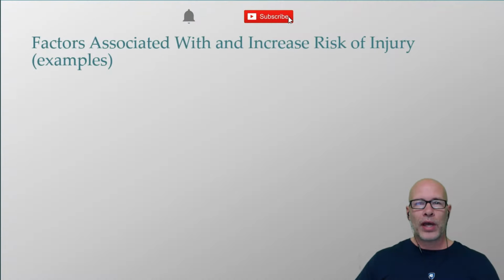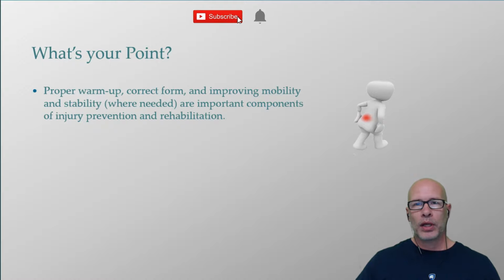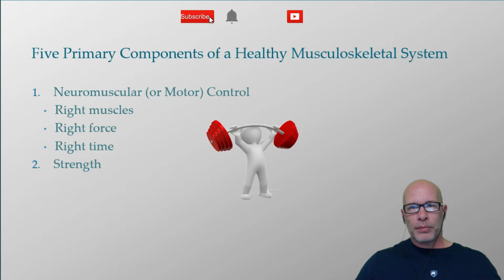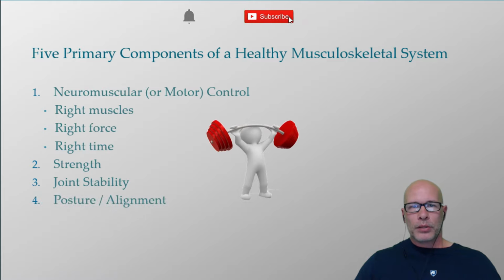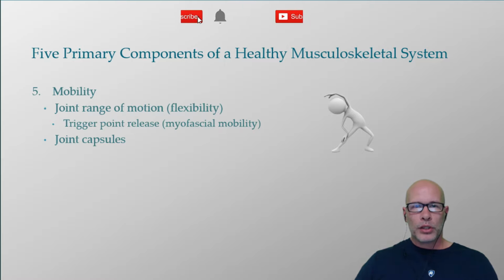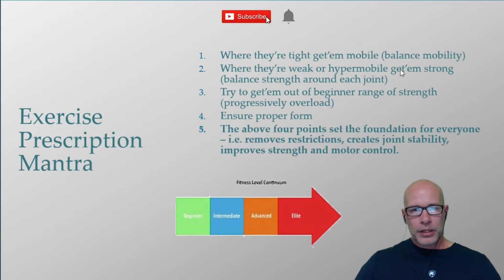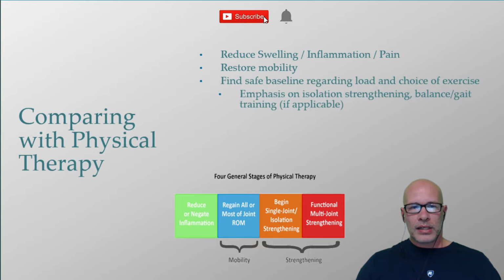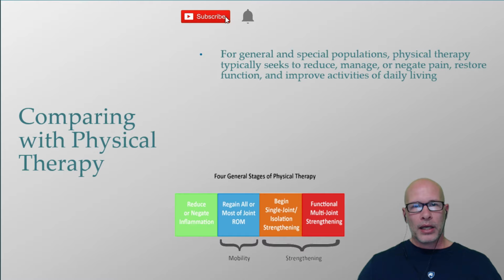Preventing and Managing Joint Pain -- General Guidelines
This video is an overview of sports medicine guidelines related to resistance training program design for the prevention and management of joint pain and overall joint health.